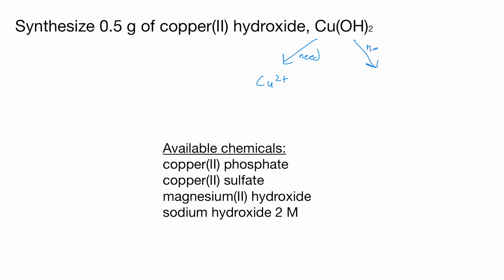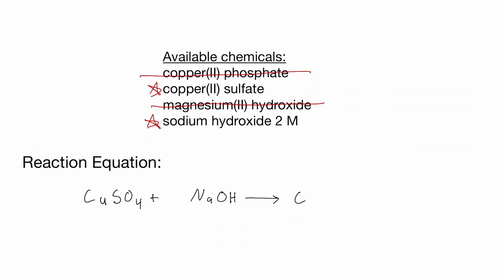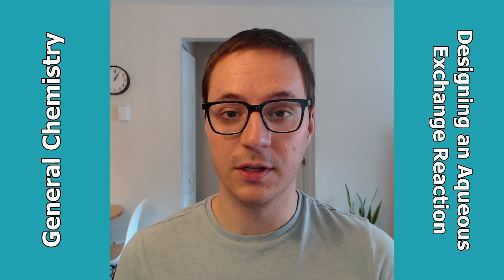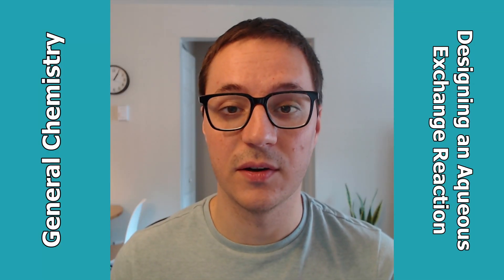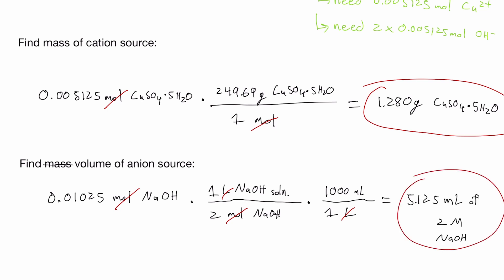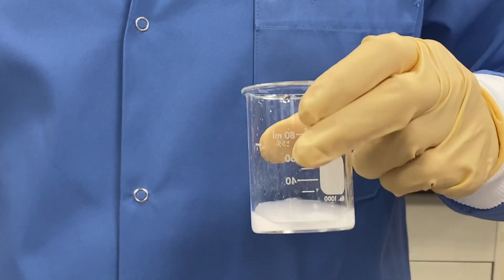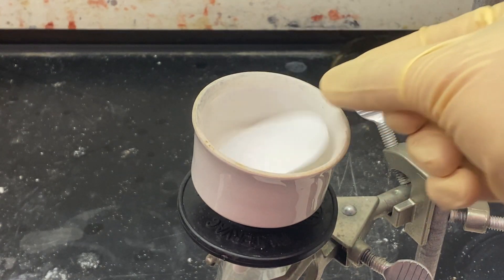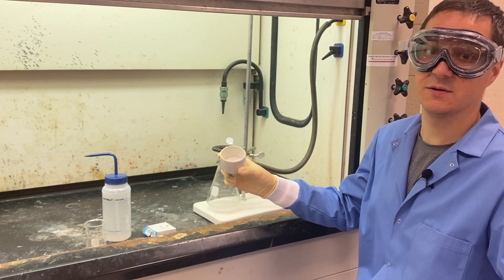6: Designing an Aqueous Exchange Reaction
For Chemistry 103 at Connecticut College.

Chapters:
0:00 Designing an Aqueous Exchange Reaction
2:30 Vacuum Filtration